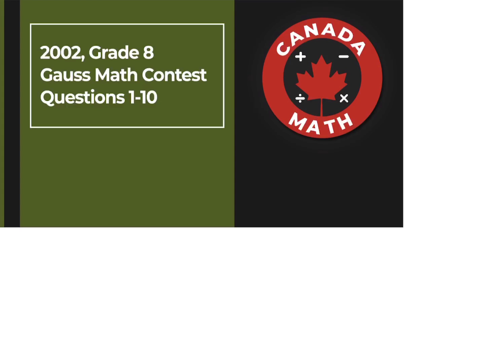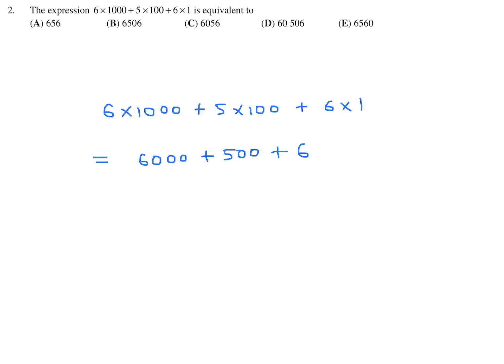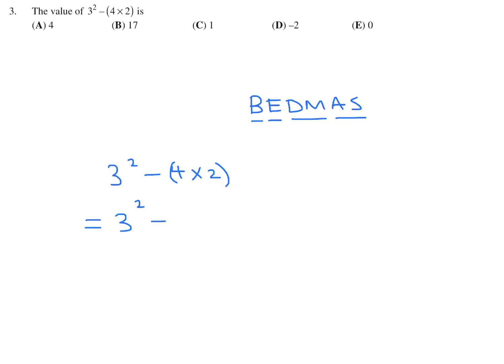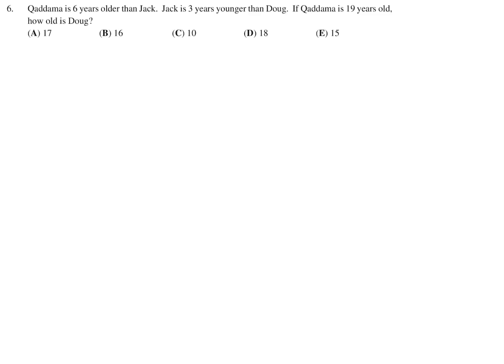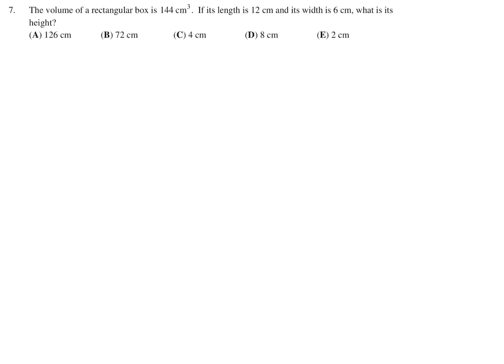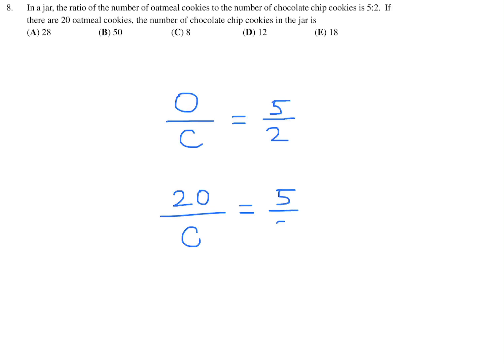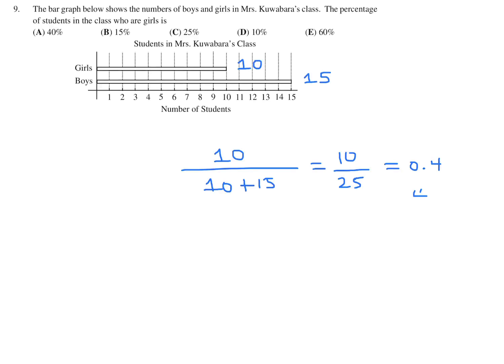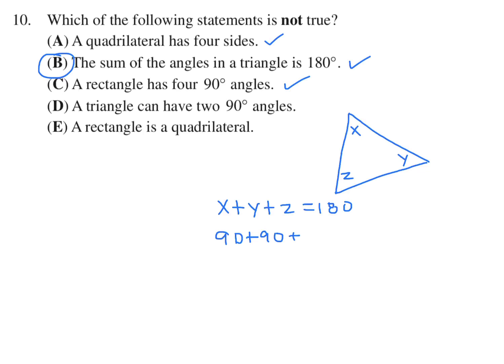2002, Grade 8, Gauss Math Contest | Questions 1-10